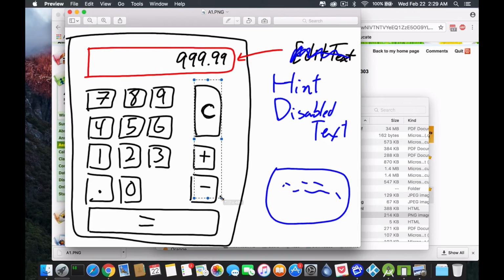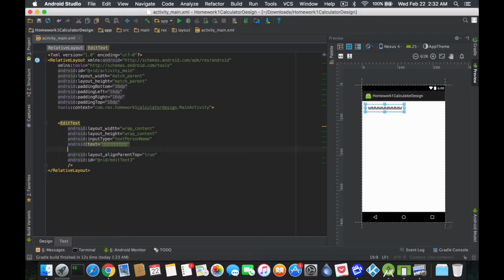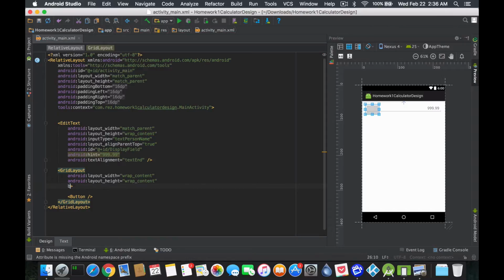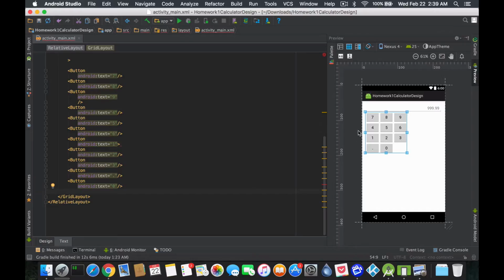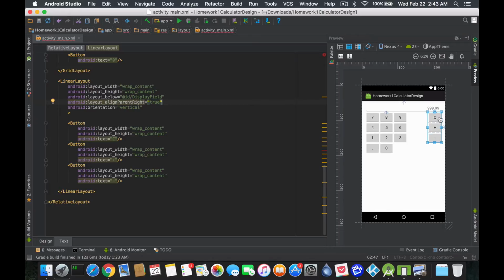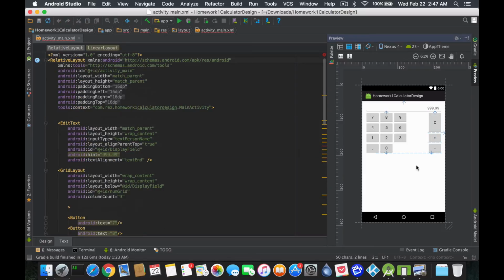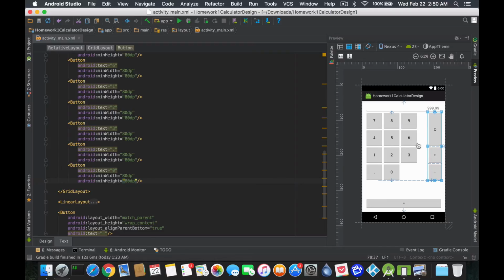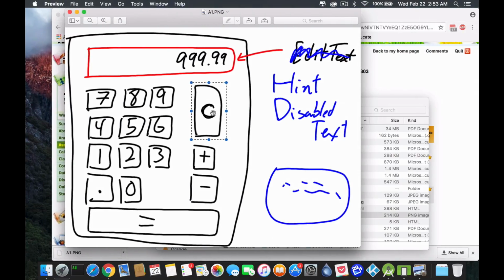Android Design Tutorial: Calculator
Using the layouts learned we create a calculator!